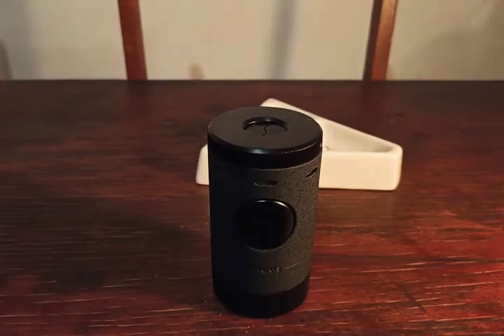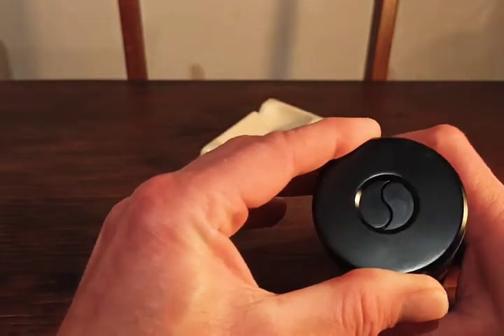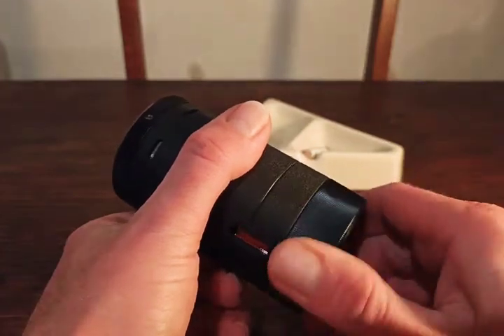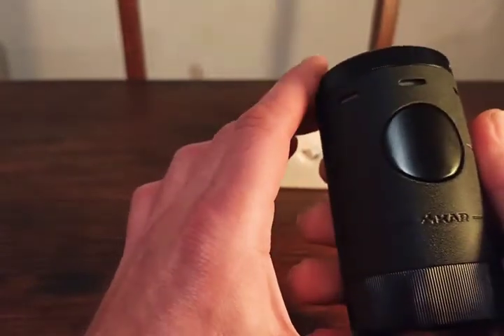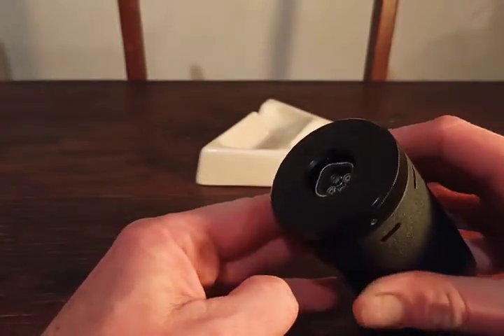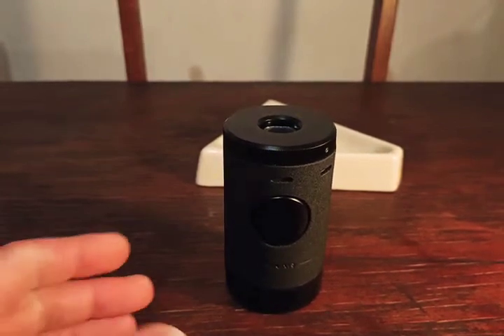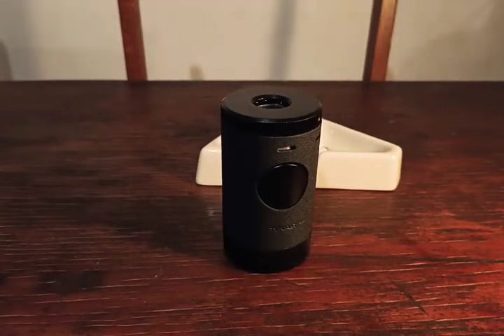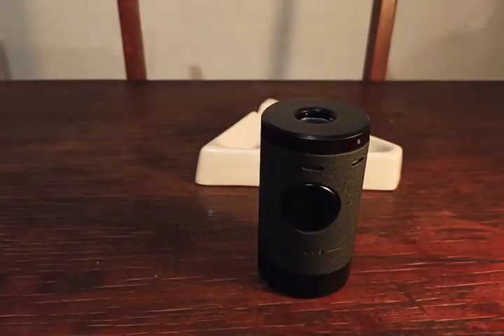Xikar Volta cigar lighter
Table cigar lighter with four jet flame. Heavy duty feel, nice quality design and manufacture.